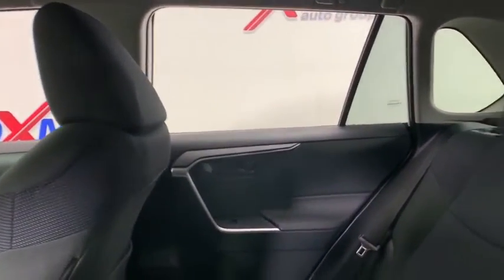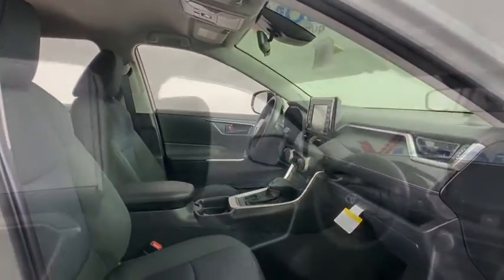2020 Toyota RAV4 at Oxmoor Toyota | Louisville & Lexington, KY T49210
Super White New 2020 Toyota RAV4 available at Oxmoor Toyota in Louisville, Kentucky. Servicing the Lexington, Elizabethtown, KY New Albany, IN Jeffersonville, IN area.

Oxmoor Toyota
8003 Shelbyville Rd

Factory MSRP: $28,879 2020 Toyota RAV4 LE Super White Audio - 7 Touch-Screen, 6 Spkrs, HandsFree Bluetooth Phone/Music, USB Media Port, SiriusXM w/ 3-Month All Access Trial, Android Auto & Apple CarPlay Compatible Fabric Seats Remote Keyless Entry For Full Product Details, Please Visit Toyota.com/RAV4, LED Headlights LED Daytime Running Lights 17-in. Steel Wheels w/ Covers, Toyota Safety Sense 2.0: Pre-Collision Sys w/ Pedestrian Detection, Full-Speed Range Dynamic Radar Cruise Control, Lane Departure Alert w/ Steering Assist, Lane Tracing Assist, Automatic High Beams, Road Sign Assist STAR Safety System: VSC, TRAC, ABS, Elect Brake-Force Distribution, Brake Assist & Smart Stop Technology Backup Camera 8 Airbags LATCH-Lower Anchor & Tether for CHildren. 25/33 City/Highway MPG Awards:br  * ALG Residual Value Awards As part of the Toyota family, your exceptional ownership experience starts with ToyotaCare, a no cost maintenance plan with 24-hour roadside assistance.The ToyotaCare plan covers normal factory scheduled service for two years or 25,000 miles, whichever comes first. 24-hour roadside assistance is also included for two years, regardless of mileage. Price includes: $1000 - TFS Non-Subvened APR Cash. Exp. 03/31/2020 $500 - TMS Bonus Cash. Exp. 03/31/2020